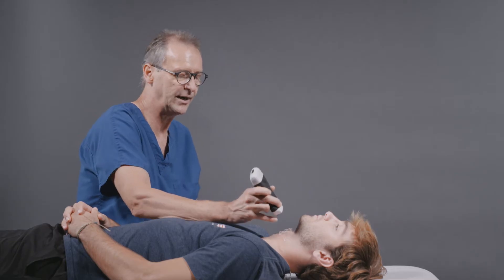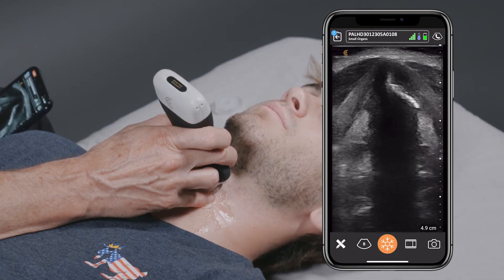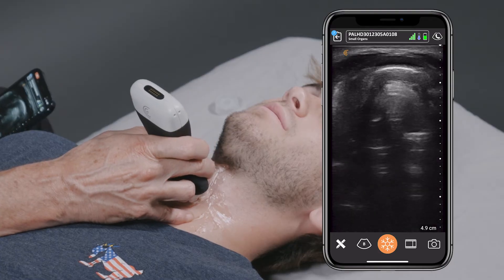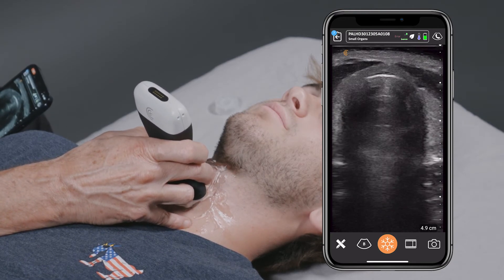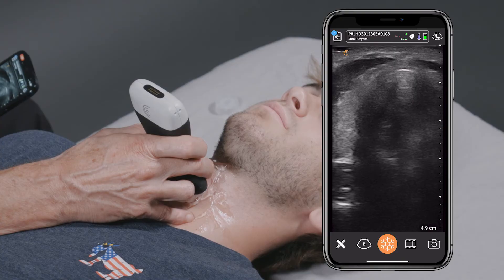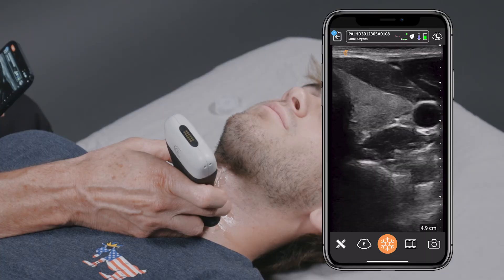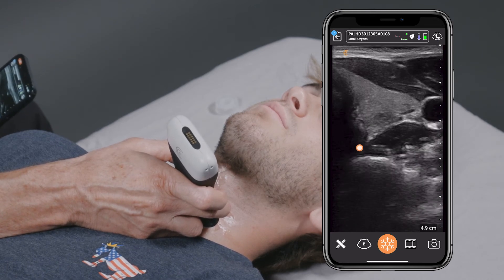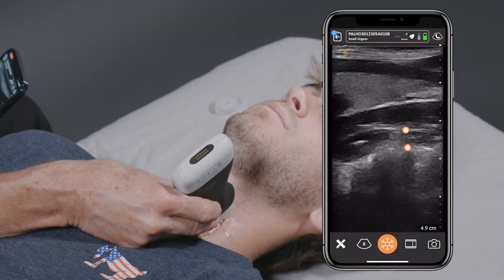POCUS to Confirm Endotracheal Tube Placement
POCUS is a quick and easy way to confirm ETT placement.  In real-time Dr. Cook demonstrates how to scan the trachea and what to look for in the event of an esophageal intubation.